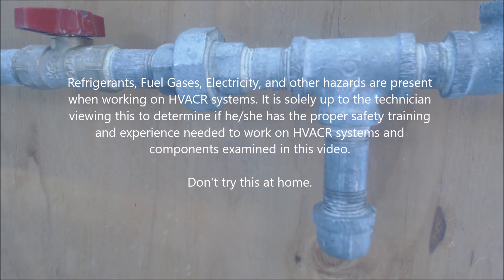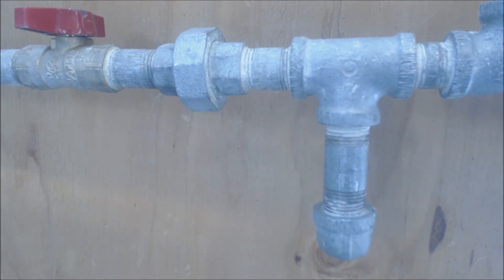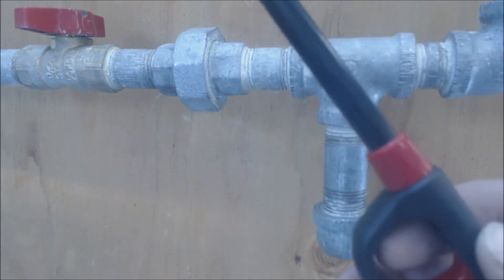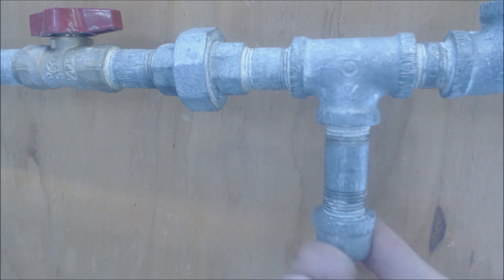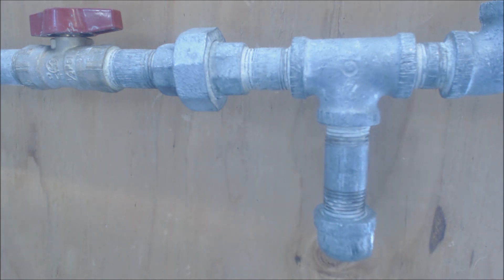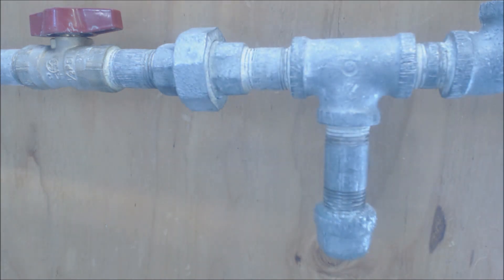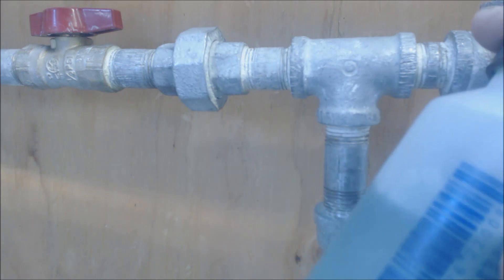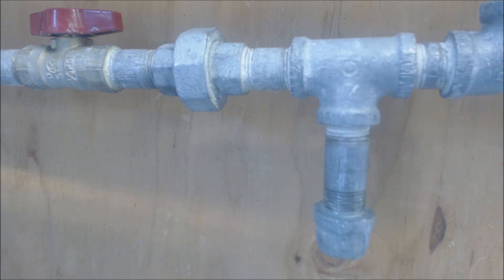Leak Check Gas Lines! Flame, Soapy Dish Detergent & Water, or Specifically Designed Bubble Detector?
In this HVAC Video, I show you (In Live Format) how to properly leak test gas line connections. I go over why or why not you would use methods you may have heard of for testing joints for gas leaks. I show the effectiveness of some, the long term effects of another and how they affect the customer's view of our Trade.  Leak Check Gas Lines! Flame, Soapy Dish Detergent & Water, or Specifically Designed Bubble Detector? Supervision is needed by a licensed HVAC Tech before doing this as Experience and Apprenticeship garners Wisdom and Safety.